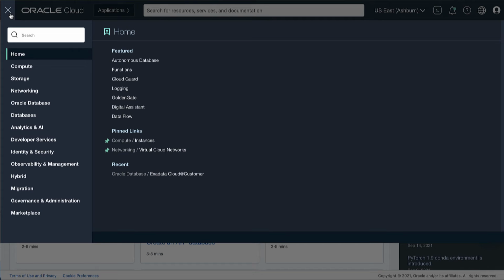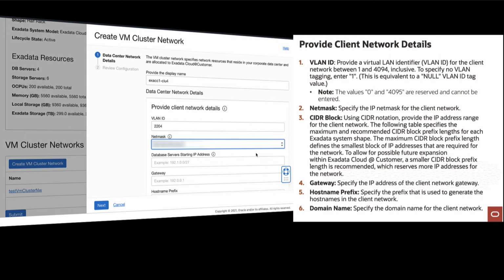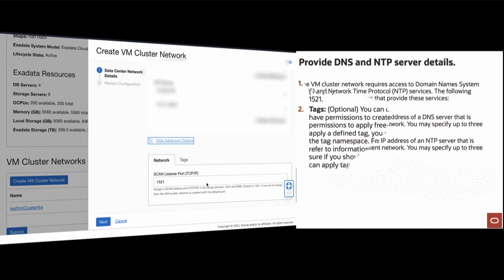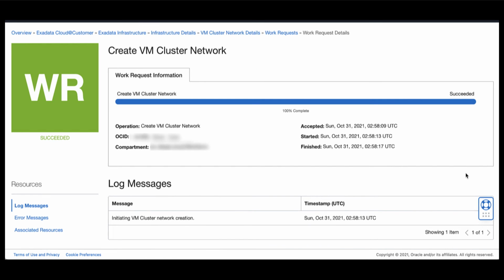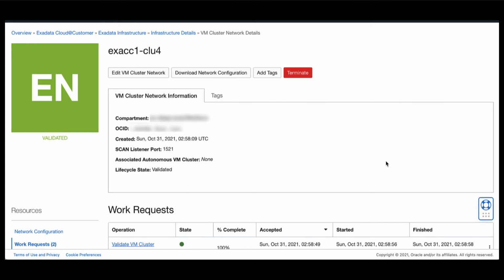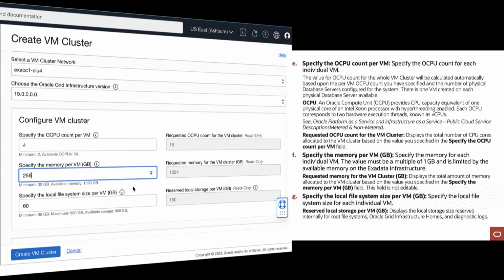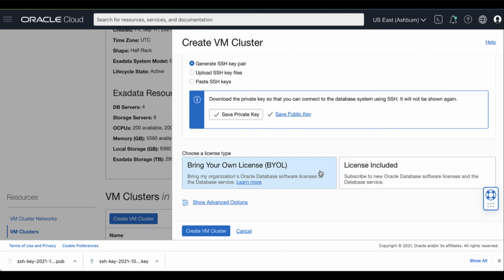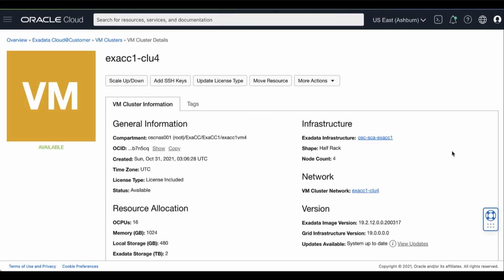Creating VM Cluster Network and Provisioning a VM Cluster on Exadata Cloud@Customer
Learn how to create a VM Cluster network and provision a VM Cluster on Exadata Cloud@Customer